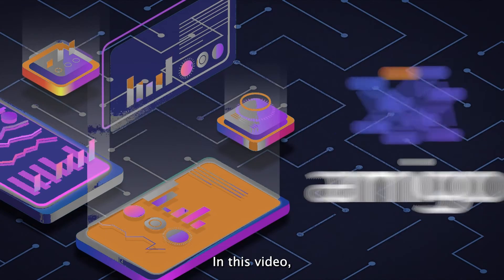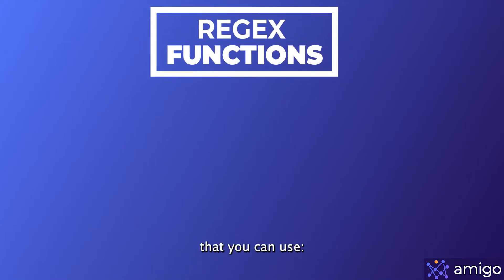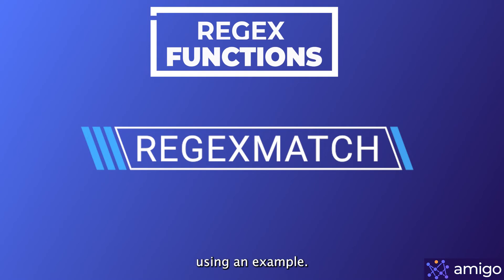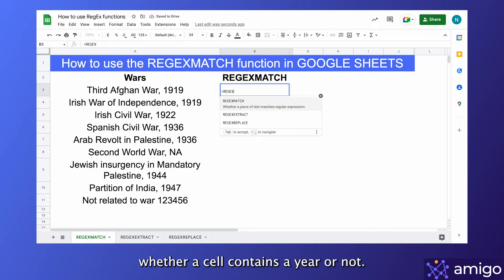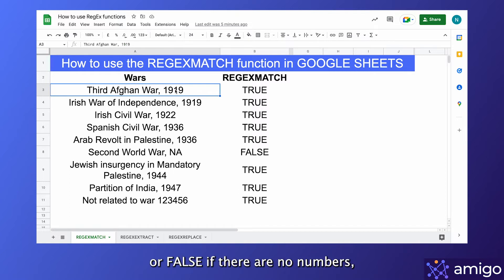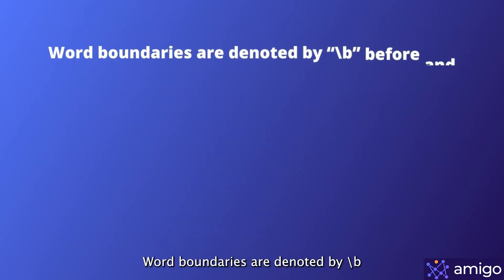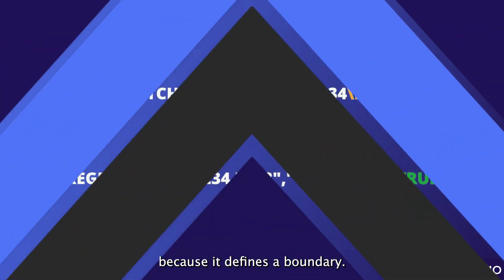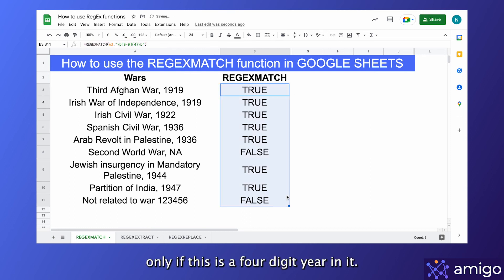How to use REGEXMATCH function in GOOGLE SHEETS to detect numbers in a table || Easy Tutorial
Learn how to use the REGEX functions in google sheets through our easy and stress-free tutorial, this video gives a brief introduction to the REGEXMATCH function using an example.

Thanks.